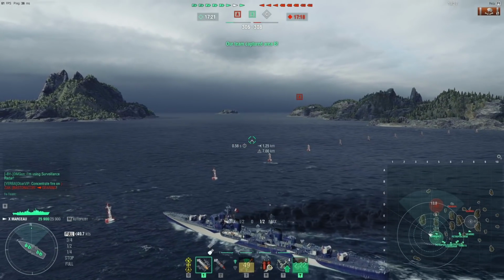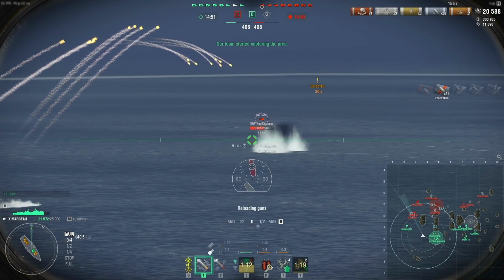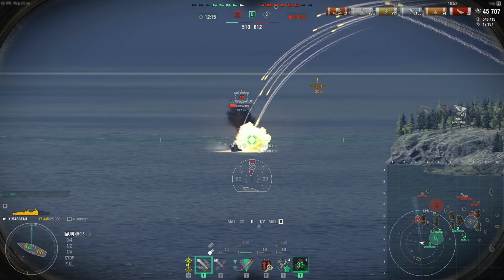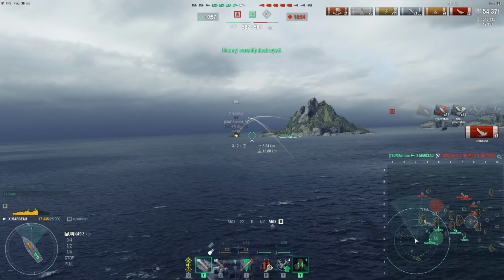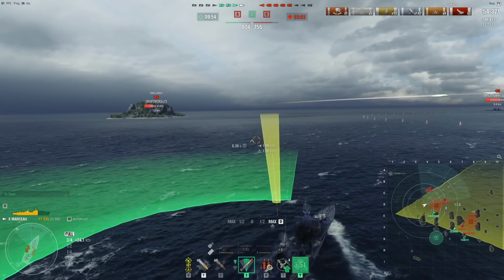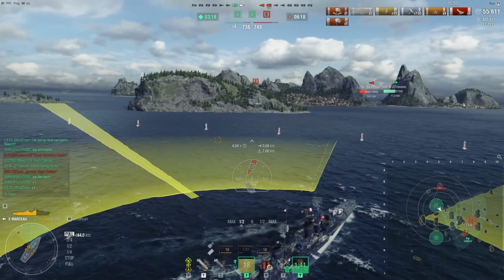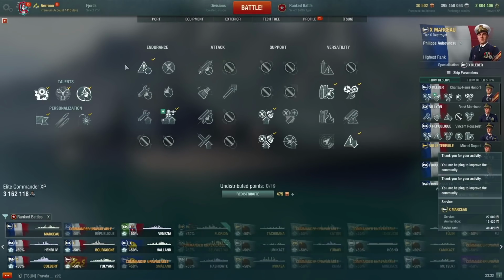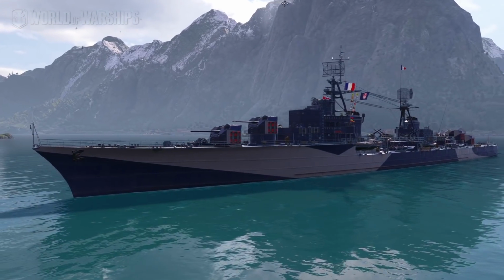World of Warships: Marceau - Kraken in Ranked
Marceau was the star for me in Ranked. She's really good and this match shows off some of her strengths well.

0:00 Game
17:45 End Screen
18:40 Captain Skills & Upgrades

World of Warships footage of the tier 10 French destroyer Marceau on the map North.